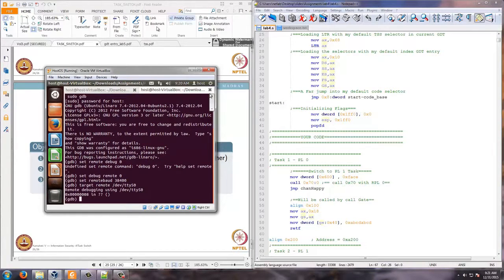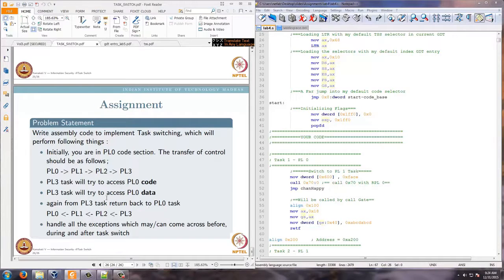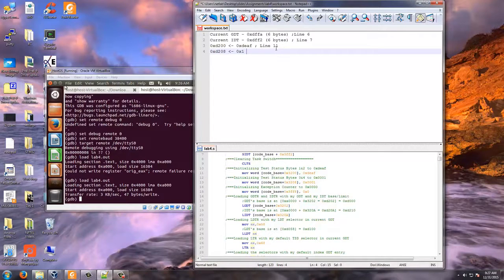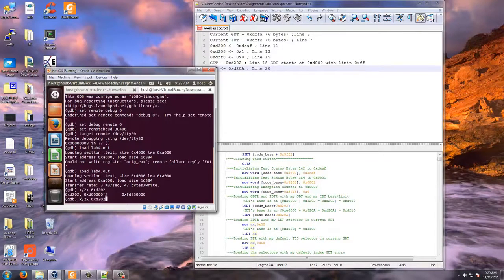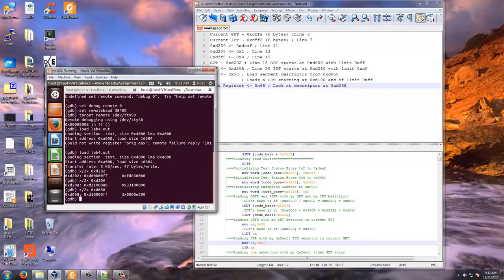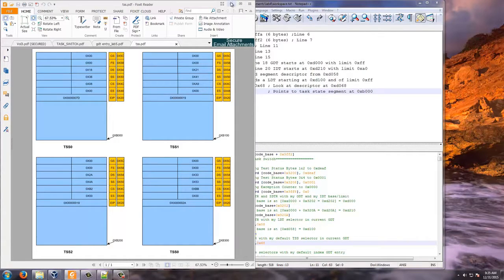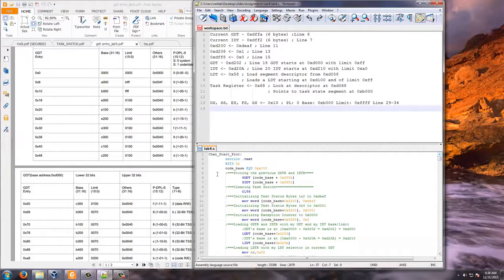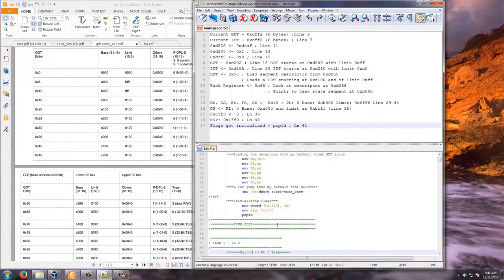Lecture 31 Task switching, Privilege Levels, Task Gate, Call Gate, Task set segment LAB 1 by NPTEL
The Tangled Web – A Guide to Securing Modern Web Applications
The Web Application Hacker's Handbook: Finding and Exploiting Security Flaws, 2ed
Computer Security: Art and Science
Fundamentals of Database System

Help the channel Grow by buying anything through the above links